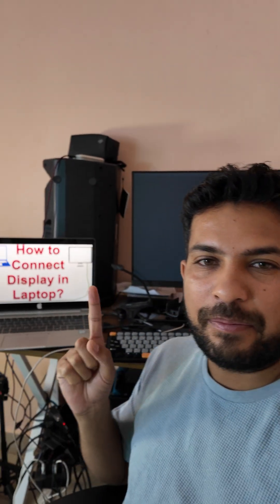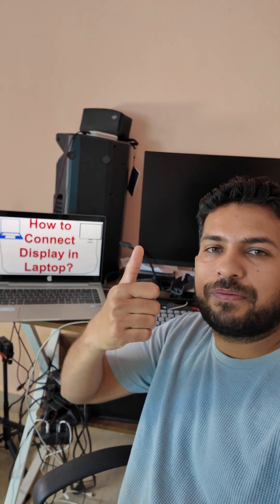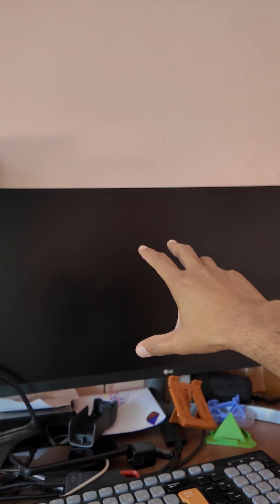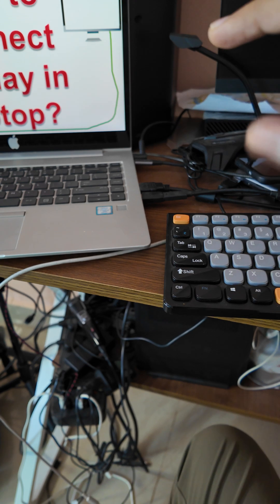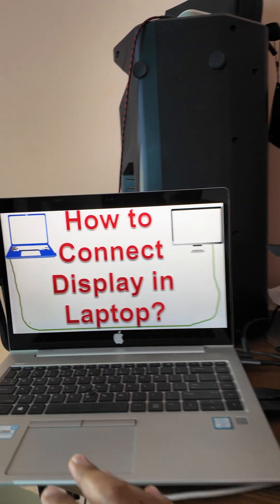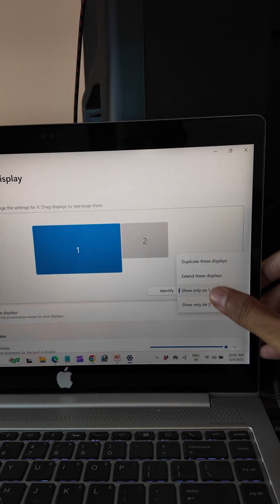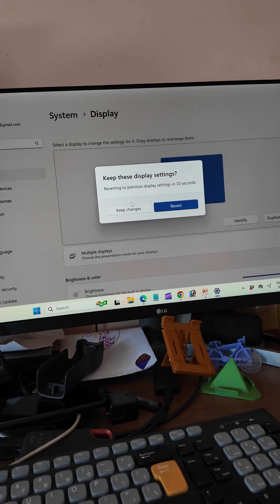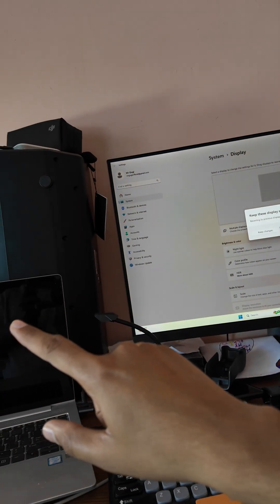How to connect Second Monitor with Your Laptop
Need a second screen? In just 60 seconds, learn how to quickly connect your laptop to a second monitor and boost your productivity! We'll show you the simple steps to set it up, whether you're using HDMI, VGA, or DisplayPort. Watch now and start working smarter with a dual-monitor setup!